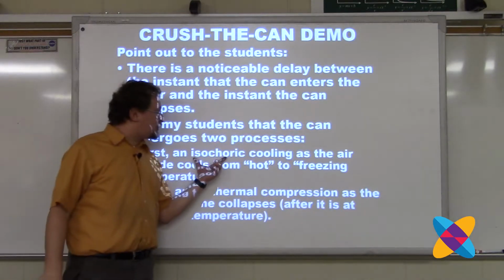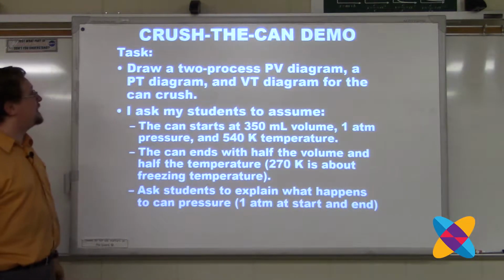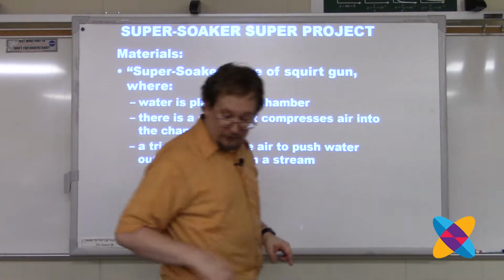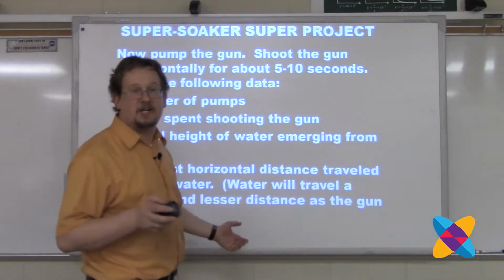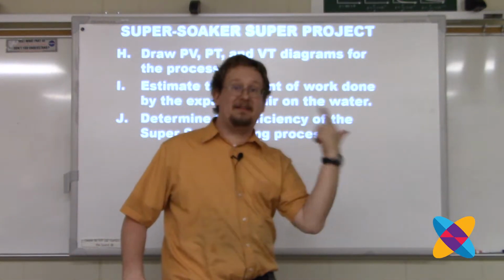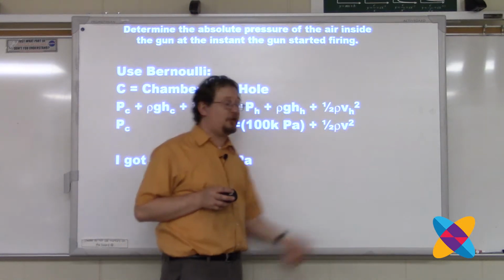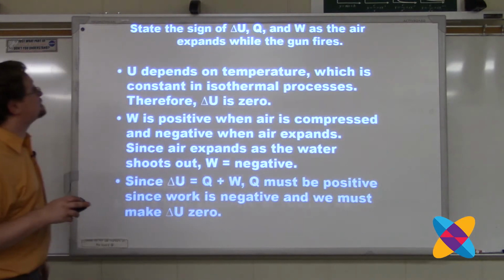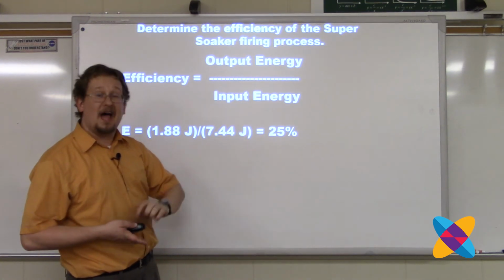NMSI AP2 Thermodynamics C3